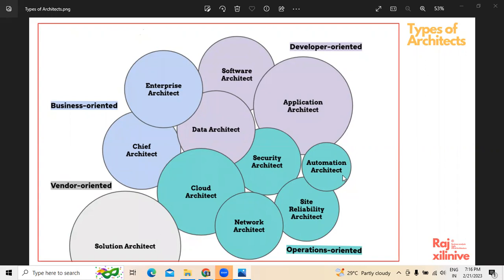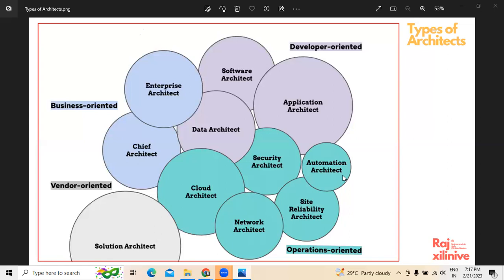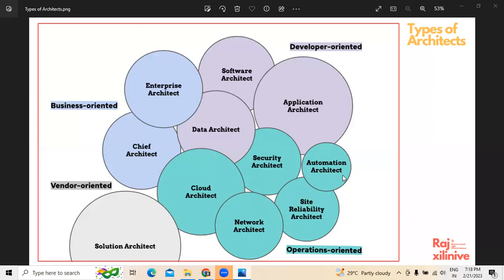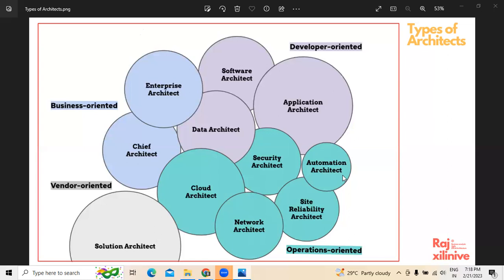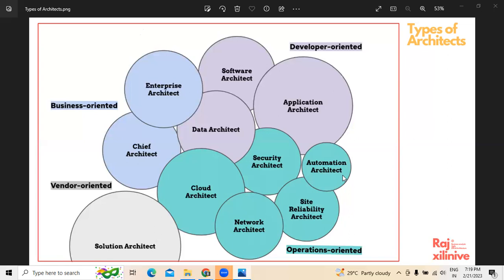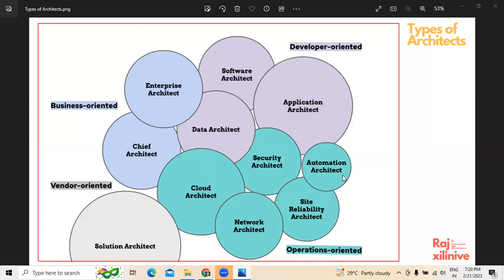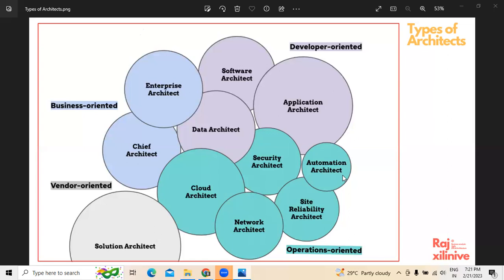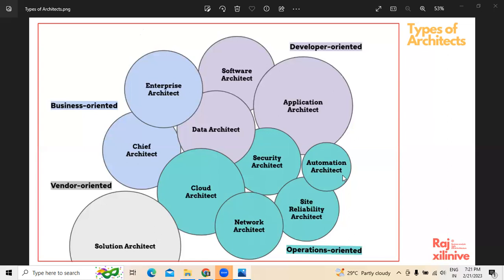Types of architectures & roles - Raj xilinive